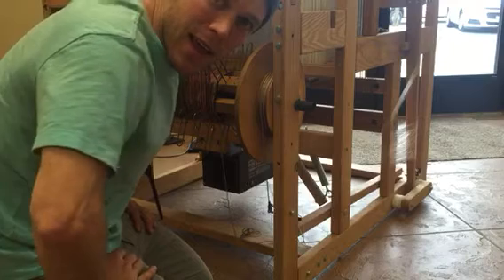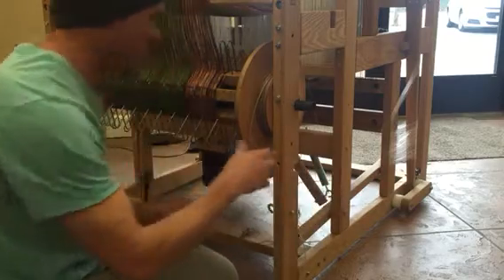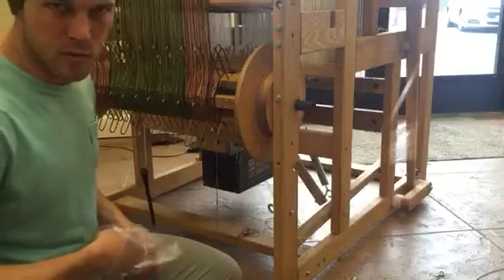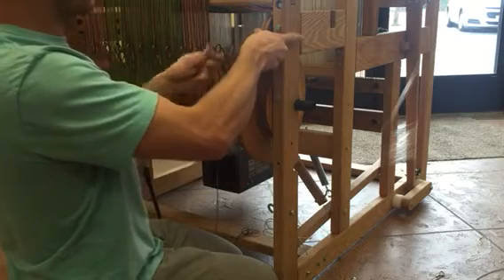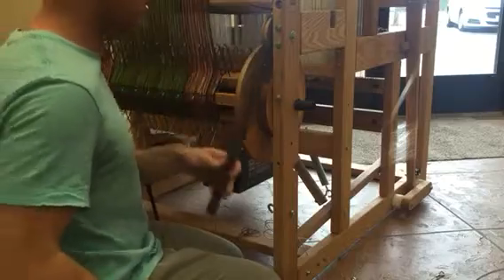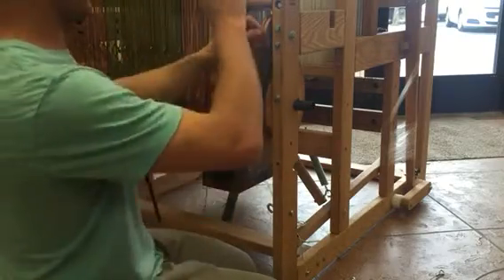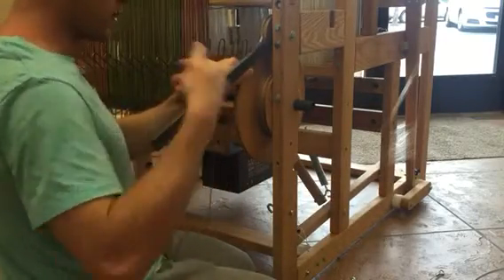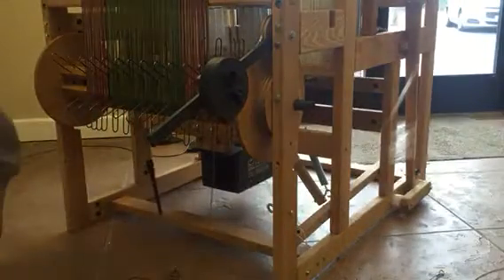Installing Dynamic Warp Tension System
The Dynamic Warp Tension System is an optional upgrade for our V-Series Loom. It's very similar to the tension arm system used on our profuction looms, and allows you to advance the warp under tension without having to fuss with a foot-pedal brake.